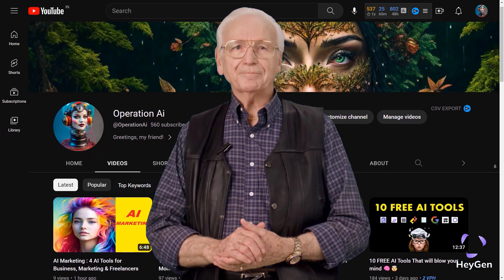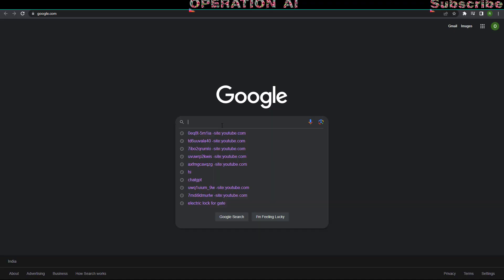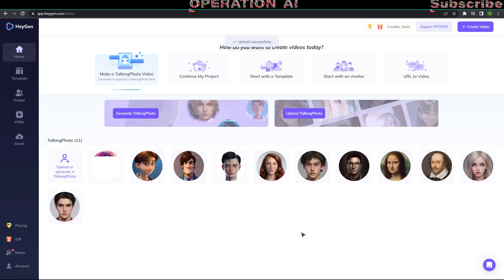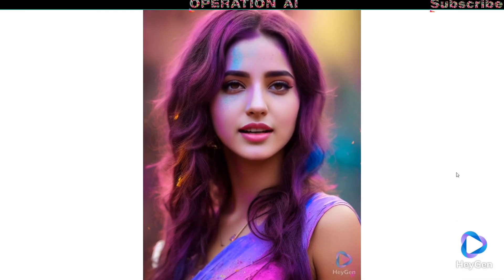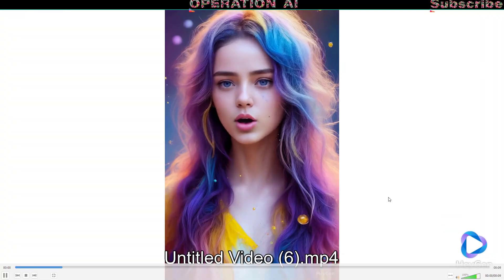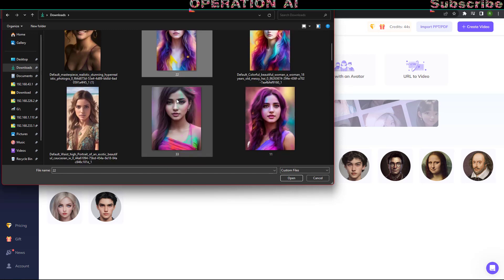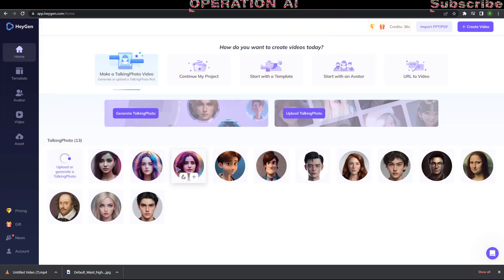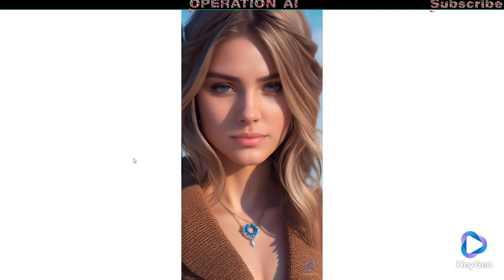CAN AI CONVERT THESE PHOTOS INTO VIDEOS ? Let's find out!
AI PHOTO TO VIDEO MAKER 2023

go to heygen dot com.
And click on "try now for free" button.

 now sign in with your Google account

After signing in,  go to home screen and click on "upload a talking photo" button.

Select the photo of your family member or any of the picture of your choice.

Type or copy paste the text that you want to be spoken in the video by the charector in the photo.

Select the voice type from bottom right corner and submit.

Now it will take few seconds to complete the video.

 after that you can download and watch the results.

Let's see the results.

In this video we will show you four examples.
Just watch the process and enjoy the rest of the video.

Your Queries on Twitter:

image to video movie maker se video kaise ba